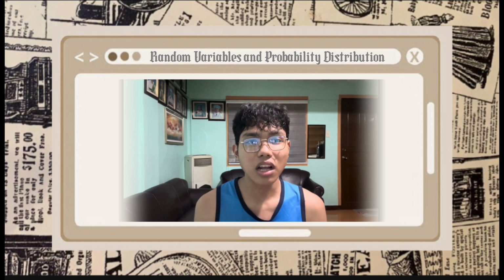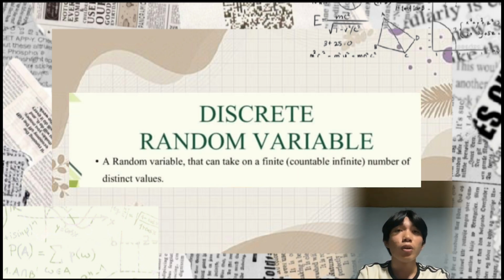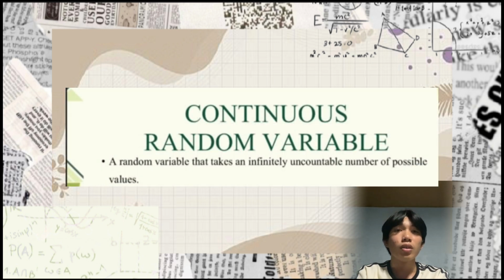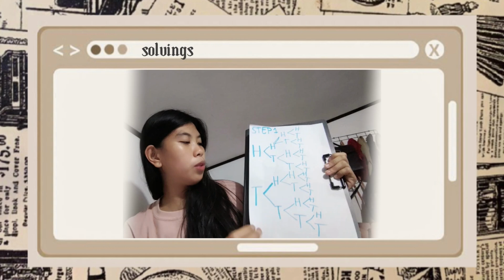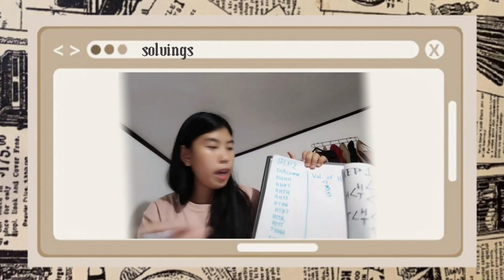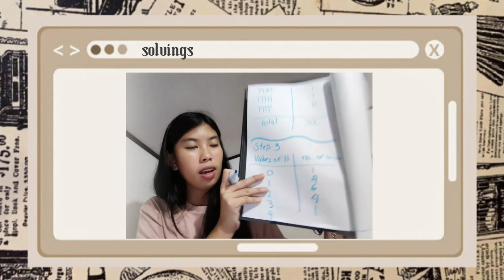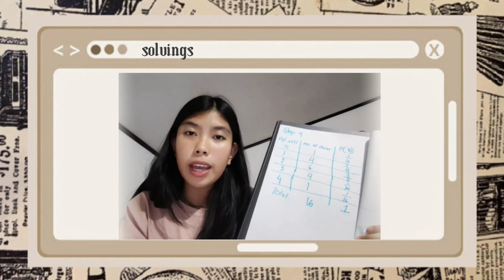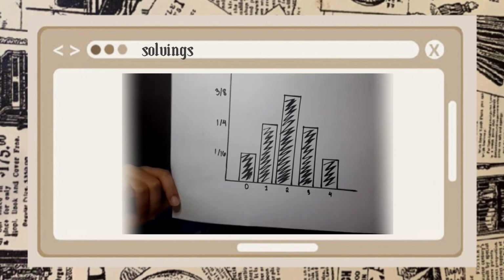ʀᴀɴᴅᴏᴍ ᴠᴀʀɪᴀʙʟᴇꜱ ᴀɴᴅ ᴘʀᴏʙᴀʙɪʟɪᴛʏ ᴅɪꜱᴛʀɪʙᴜᴛɪᴏɴ | XI - Ezra house of 𝔤𝔞𝔪𝔞𝔩𝔦𝔢𝔩